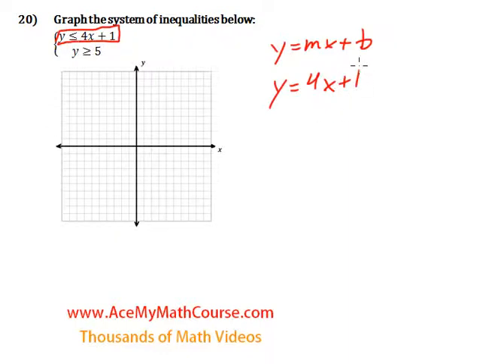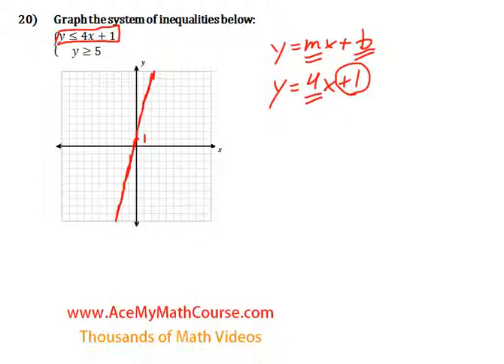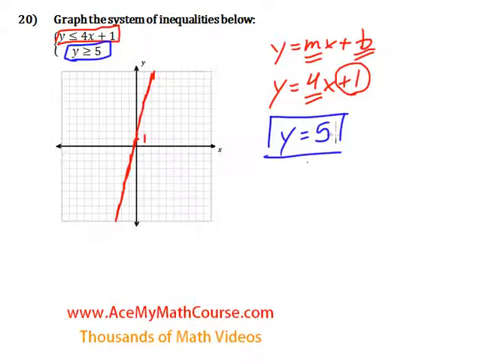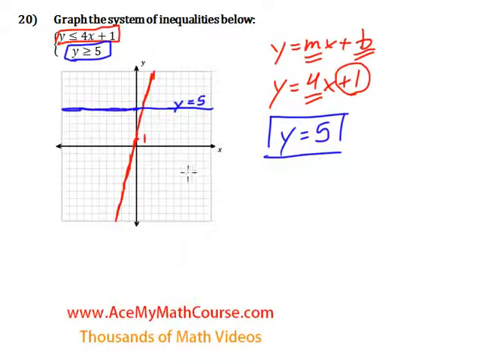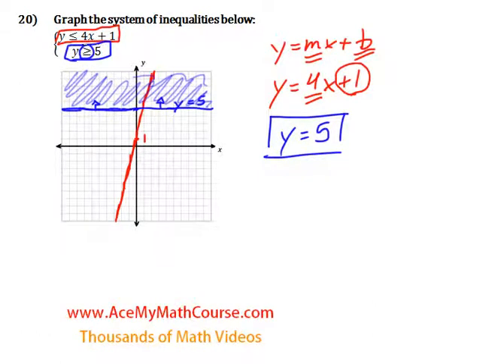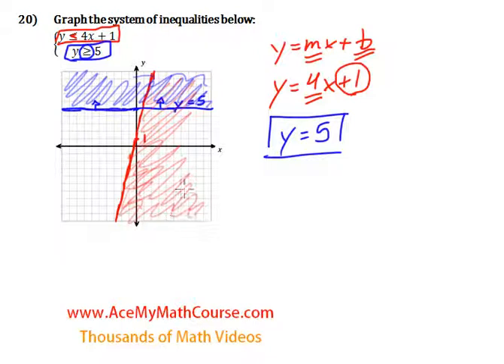Systems - Practice Question #20